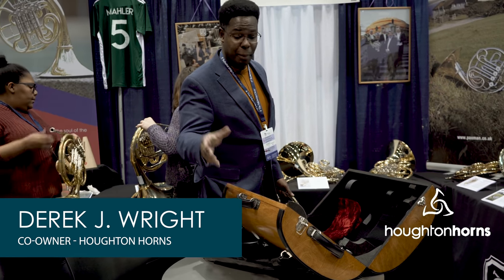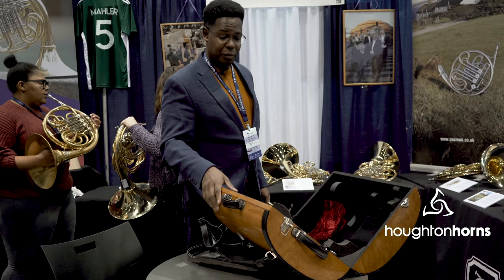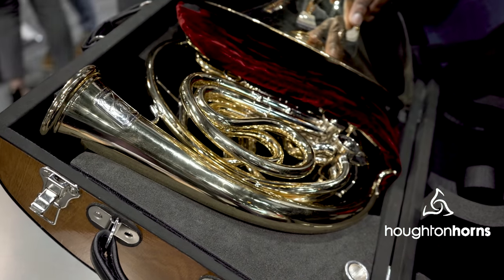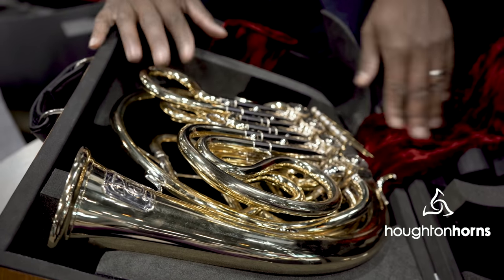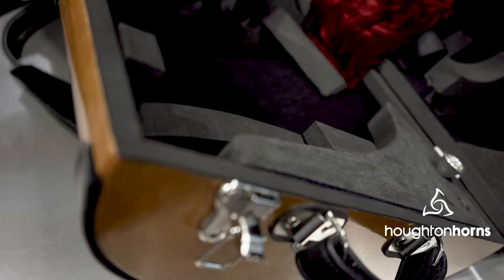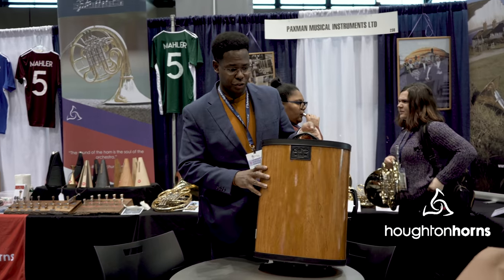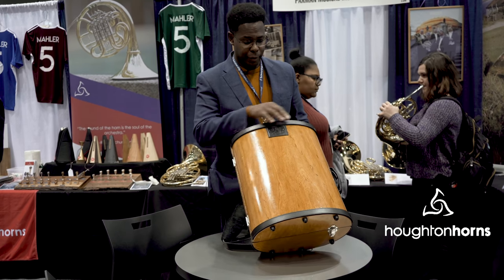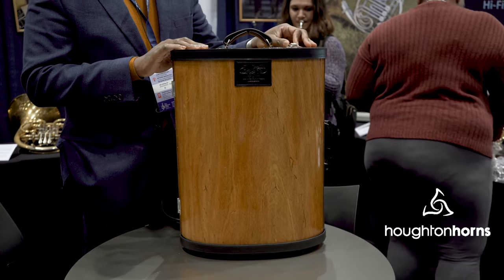New Wiseman Horn Case Preview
Derek Wright previews the newest detachable bell flight case by Wiseman of London from the floor of the 2019 Midwest Clinic in Chicago, IL.